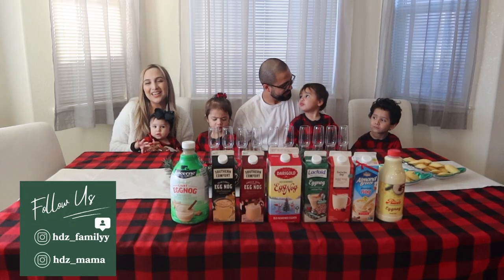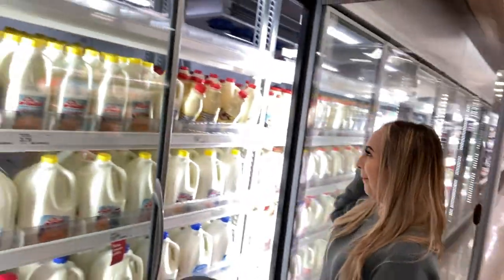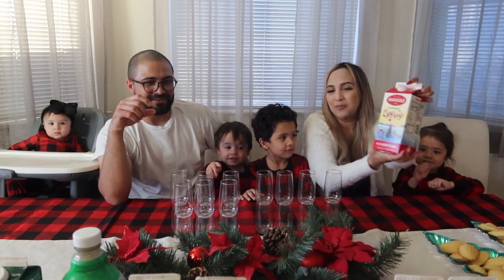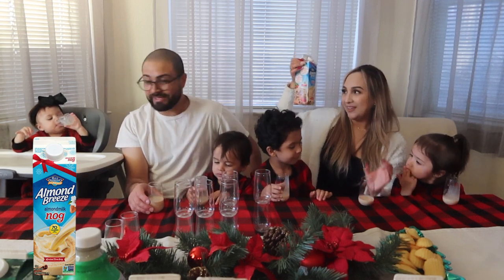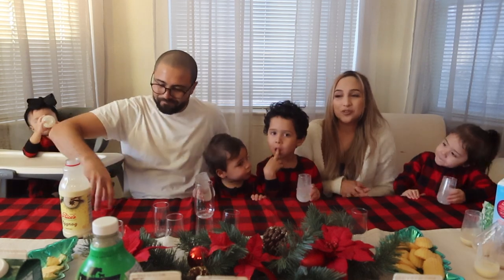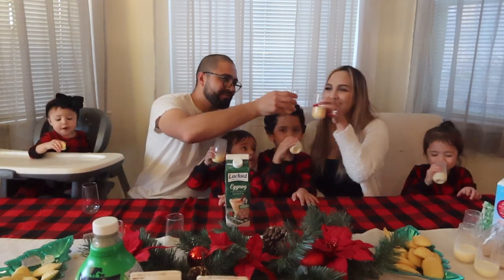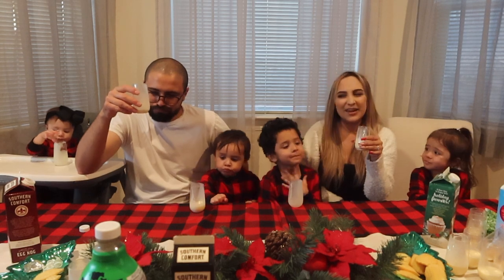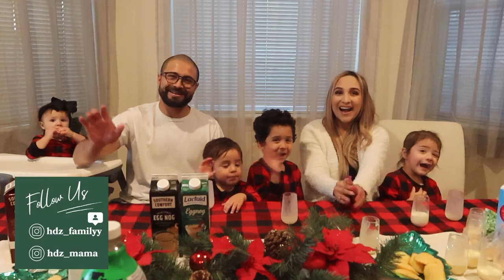Egg Nog Tasting (Vlogmas Episode 5)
12 DAYS OF VLOGMAS IS HERE!!

Happy December! We are beyond excited to share Vlogmas with you all. For Episode #5 we bring you to our home to taste different egg noggs with our babies and choosing our fave! It's always super hectic (but extra fun) with our babies! ♡

Thank you for following our not-so-little-family's journey, my friends!

♡ Ana Luisa NY Discount Link ♡

♡ Pink Stork Discount Link ♡